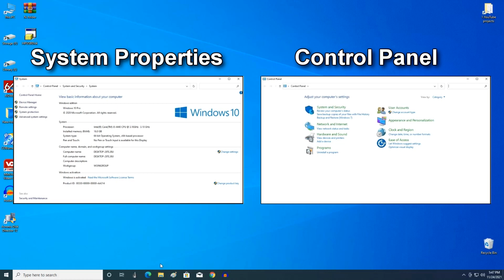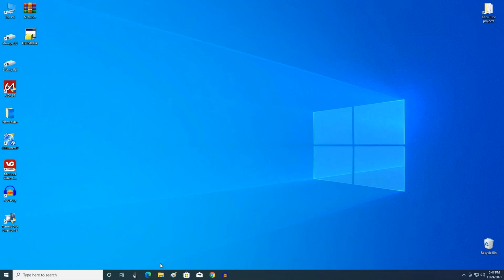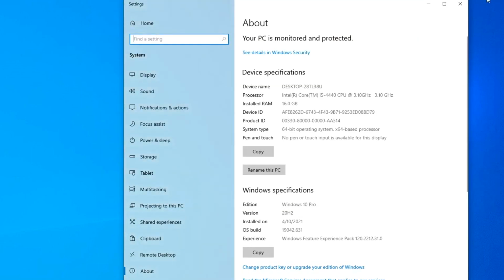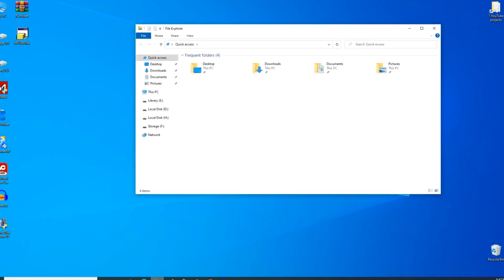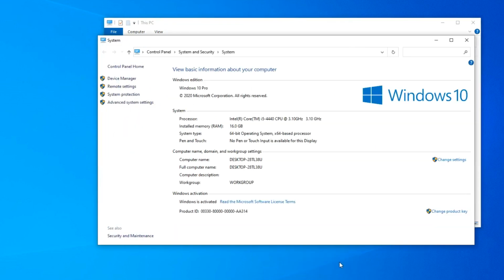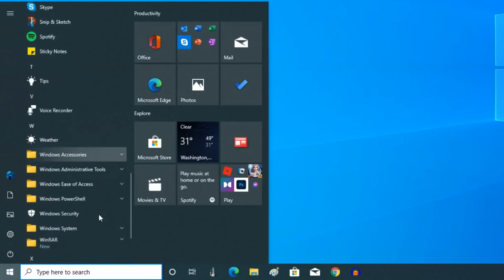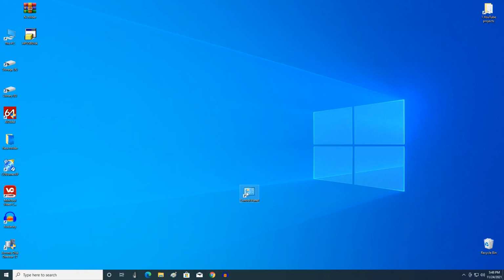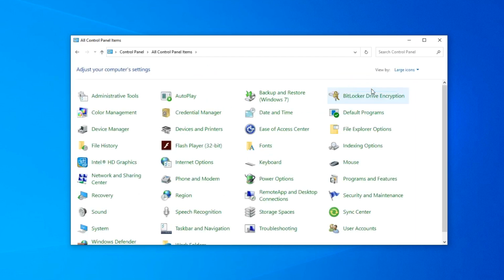✅ Old Classic System Properties and Control Panel ✨ How to Open in New Windows 10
Hi, guys!
If you recently upgraded your Windows 7 to Windows 10 and want to learn how to now open the familiar System Properties tab and Control Panel, in this short tutorial you will learn how to do it simply.
Good luck!